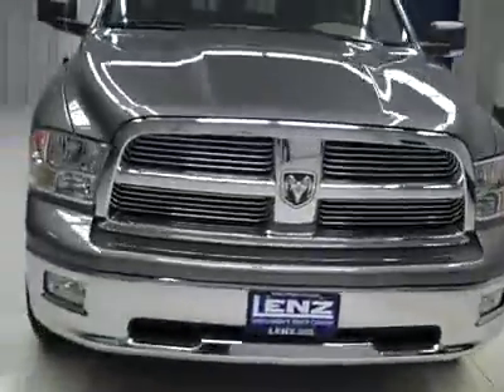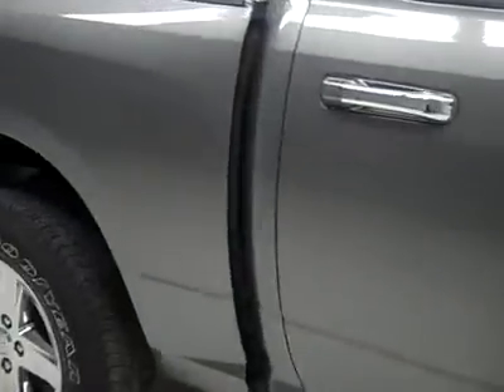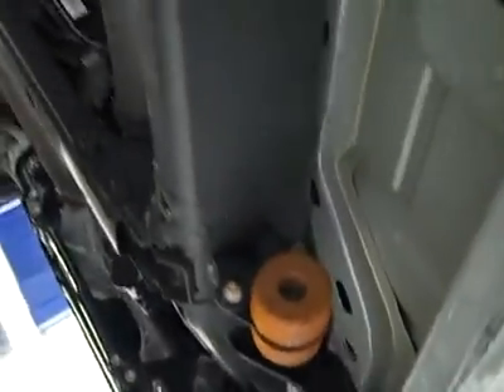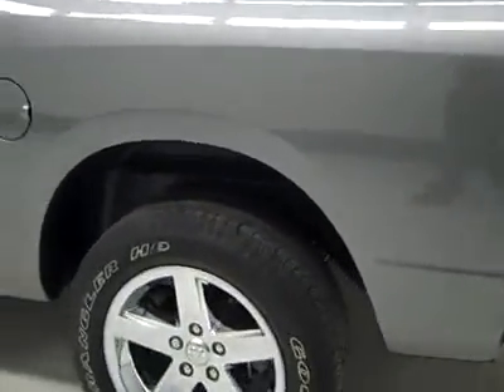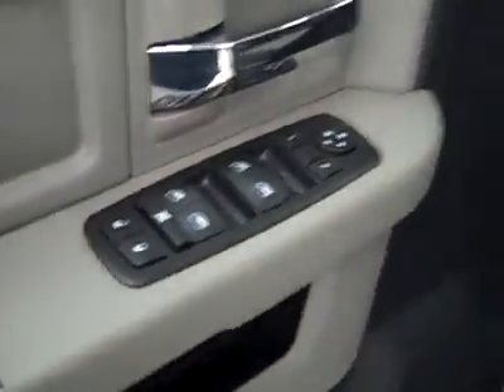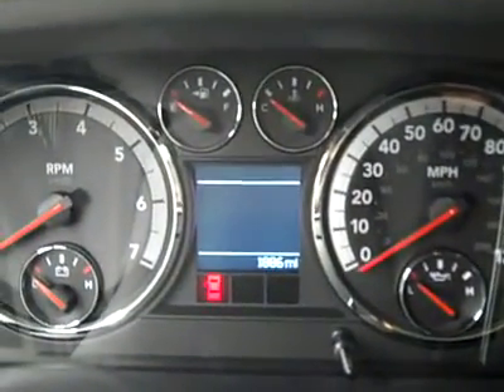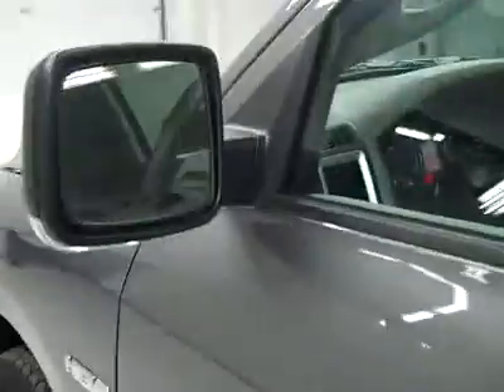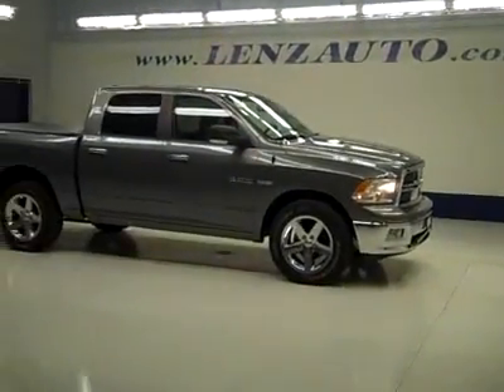2010 Dodge Ram 1500 CREW-SHORT-SLT BIG HORN-HEMI-4WD-1 OWNER - J1993 $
2010 DODGE RAM 1500 Fond Du Lac, WI
Stock

536 S. Seymour St.

WATCH A FULL VIDEO OF THIS TRUCK J1993! 1 OWNER! CLEAN CARFAX! 5.7 LITER V8 HEMI ENGINE WITH MDS MULTIPLE DISPLACEMENT SYSTEM, FULL FOUR DOOR CREW CAB(BIGGER DOORS AND MORE ROOM THAN THE QUAD CAB), SHORT BOX, SLT PACKAGE, BIG HORN EDITION, AUTOMATIC TRANSMISSION WITH OPTIONAL MANUAL TAP SHIFT, TURN DIAL 4X4 FOUR WHEEL DRIVE, GRAY CLOTH SEATS, POWER DRIVERS SEAT, 40/20/40 SPLIT BENCH SEATING WITH HIDDEN CENTER SEAT STORAGE COMPARTMENT, SIRIUS SATELLITE RADIO CAPABILITIES, TOWING PACKAGE(RECEIVER HITCH, TRANSMISSION COOLER, & WIRING), HEATED POWER MIRRORS WITH BUILT IN DIRECTIONAL SIGNALS, RUGGED COVER SOFT TONNEAU COVER, FACTORY DUAL EXHAUST, SPRAY-IN BEDLINER, WHITE-LETTER GOODYEAR WRANGLER HP P275/60 R20 TIRES, 20 FACTORY ALLOY RIMS WITH CHROME COVERS, KEYLESS ENTRY WITH FACTORY REMOTE START, CD PLAYER, AUXILIARY JACK, POWER SLIDING REAR WINDOW, SIDE AIRBAGS CURTAIN AIR BAGS, MULTI-FUNCTION STEERING WHEEL, DRIVER INFORMATION CENTER, HOMELINK SYSTEM WITH THREE PROGRAMMABLE LIGHTING,SECURITY,GARAGE BUTTONS, L.A.T.C.H. CHILD SAFETY SYSTEM, COMPASS/TEMPERATURE/MILEAGE DISPLAY, TINTED WINDOWS, FOG LIGHTS, LOCKING TAILGATE, RAISE ASSIST TAILGATE, 115V AC/150 W PLUG IN, FACTORY FLOORMATS, STORAGE AREA UNDER REAR SEATS, AIR, CRUISE CONTROL, TILT, POWER LOCKS, POWER WINDOWS, FACTORY BUMPER TO BUMPER WARRANTY UNTIL 36,000 MILES! THIS TRUCK IS ELIGIBLE FOR A 100,000 MILE PARTS AND SERVICE AGREEMENT! 1 OWNER! CLEAN CARFAX! NON SMOKER! VERY VERY CLEAN INSIDE AND OUT! RUNS AND DRIVES EXCELLENT! THIS IS THE SHARPEST 2010 DODGE RAM 1500 CREWCAB SHORTBOX 1/2 TON TRUCK WE HAVE ON THE LOT! LIKE NEW ALL THE WAY AROUND! THIS IS AS CLOSE TO NEW AS YOU CAN GET! MAKE YOUR MOVE BEFORE THIS PERFECT 4WD IS GONE! 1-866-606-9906. VIEW OUR COMPLETE INVENTORY OF AROUND 500 VEHICLES . ***If you are looking for financing Lenz Truck Center can help!  We have on the spot financing! Bad Credit or Good we will work with your 17 banks to get you approved and for a great rate! If you live far away or close to us we make it our promise to make sure you are a happy customer before, during, and after the sale! Lenz Truck Center has been in business and family owned for 25 years! With a new generation taking over we plan on making this the place you and your children buy their next vehicle! Lenz Truck Center is the country's fastest growing dealership!  Lenz Truck Center has grown from about a 40 vehicle inventory in 1999 to over 400 today!  Our selection is unmatched in the industry with more high quality used diesel trucks than anyone in the Midwest. All here in Fond du Lac, Wi!  All of our vehicles are Lenz Certified and ready to be delivered!  All prices are plus any applicable state taxes and service fees.  We will do our best to keep all information current and accurate, however the dealership should be contacted for final pricing and availability.